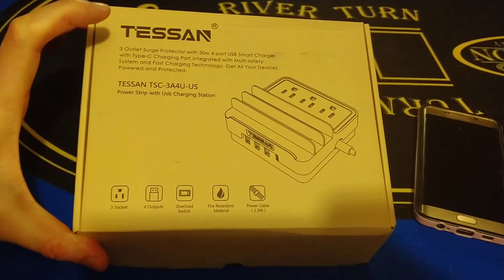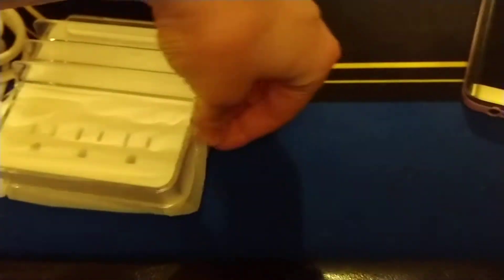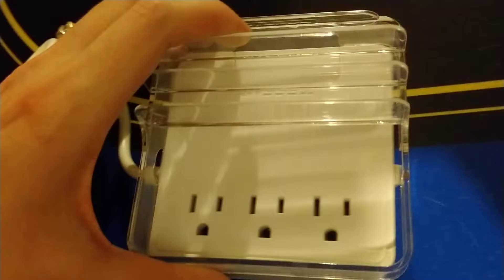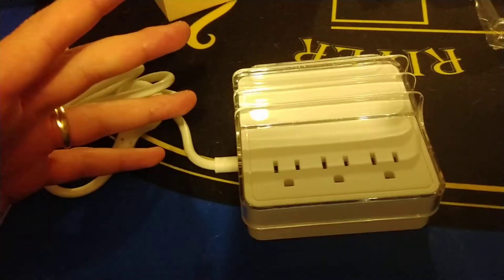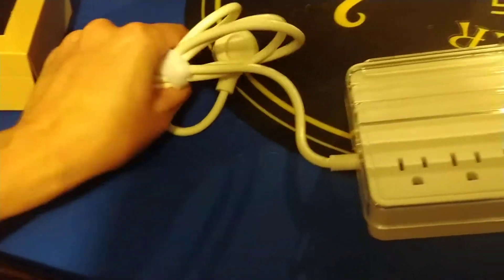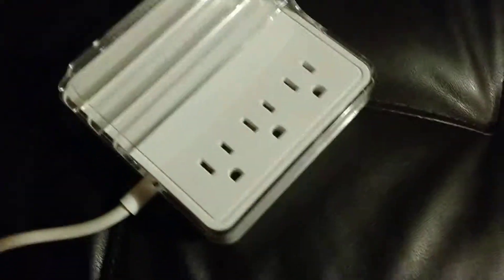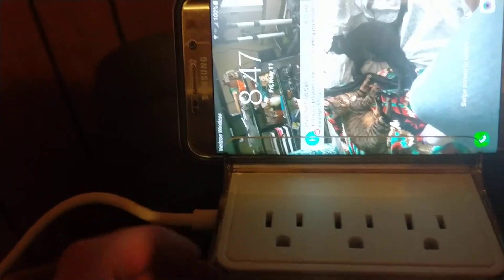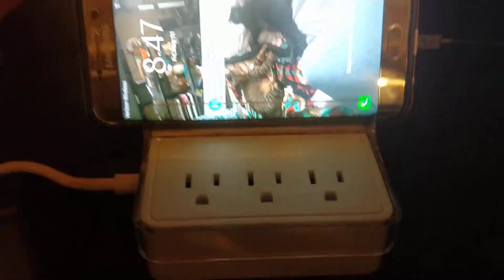Tessan Power Strip With USB Charging Station